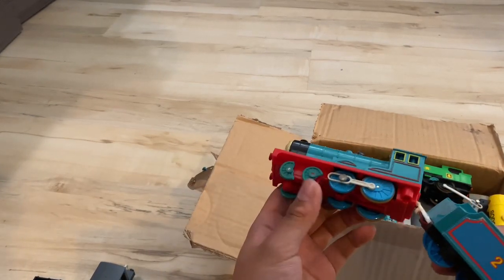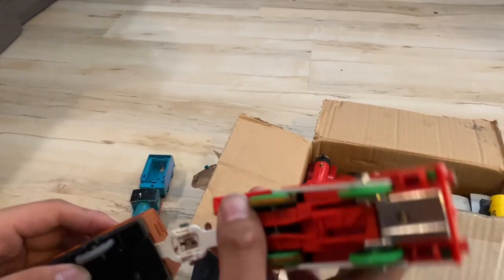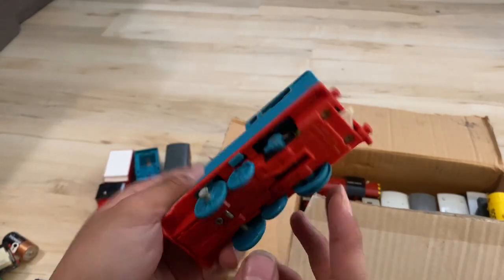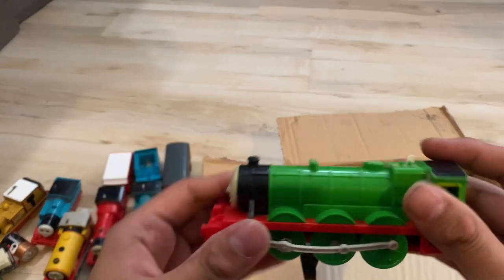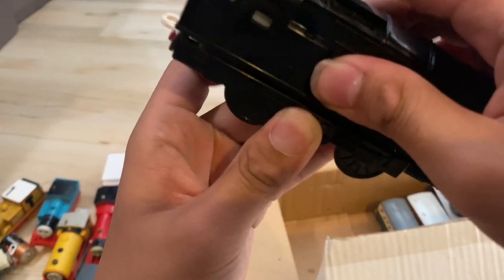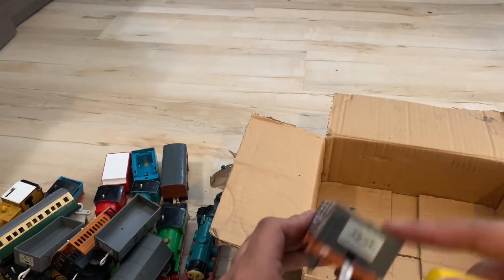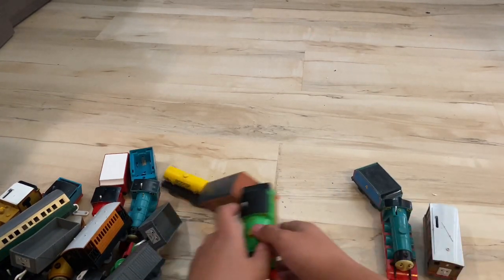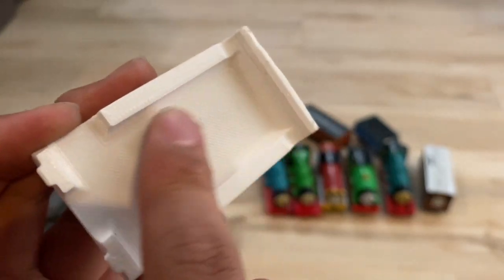United Kingdom Tomy thomas lot